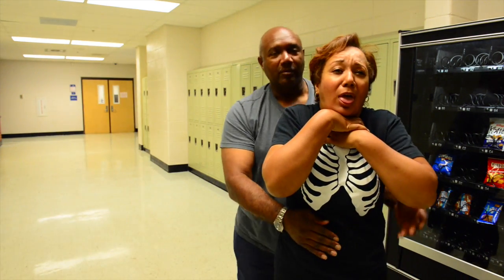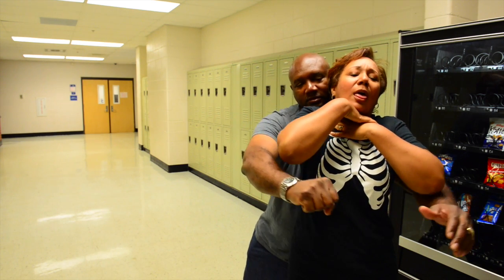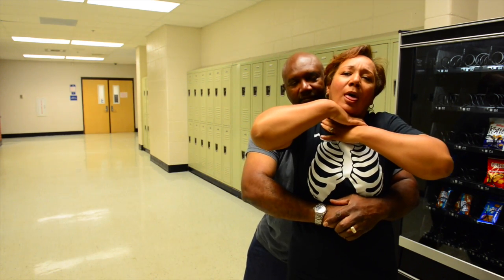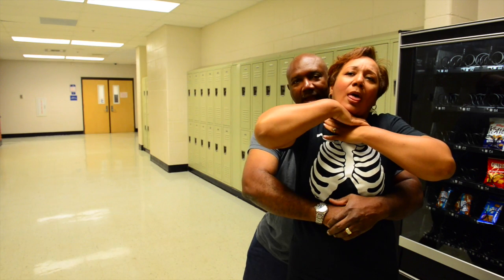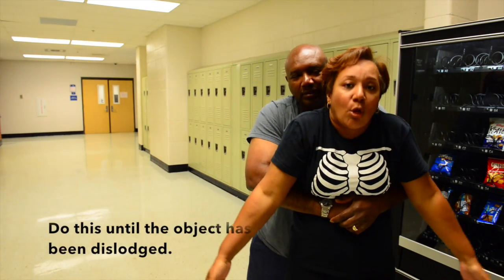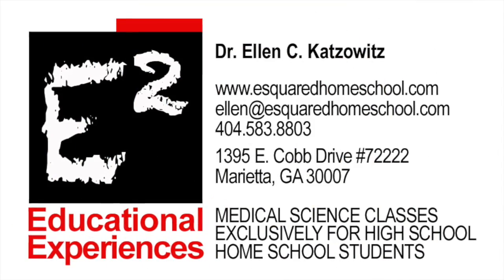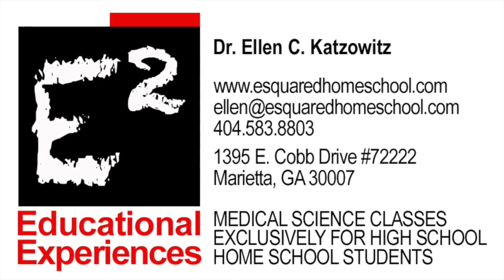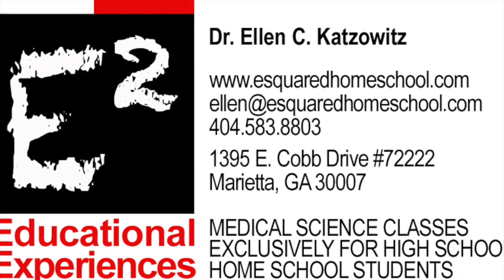Choking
This video is about Choking. This video is to be used with Module 6 in the Medical Science 101 workbook.